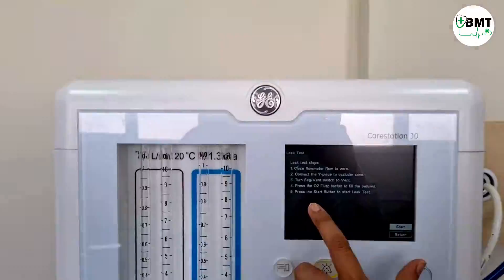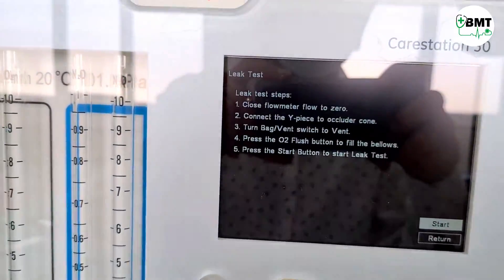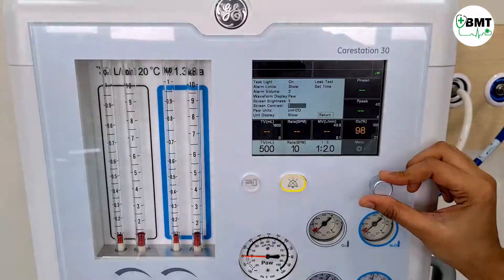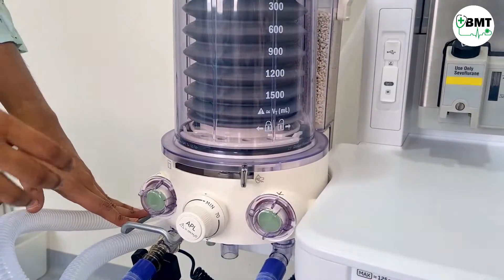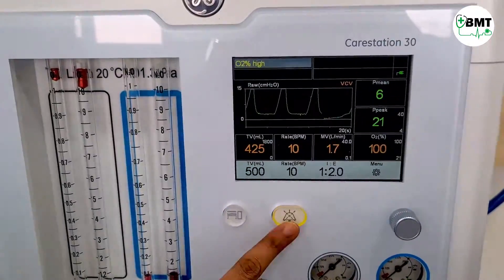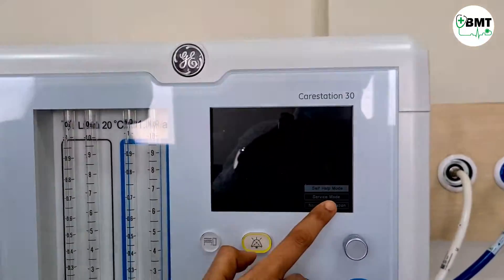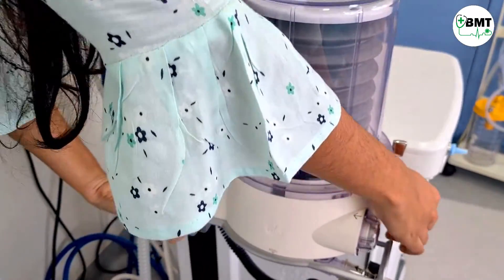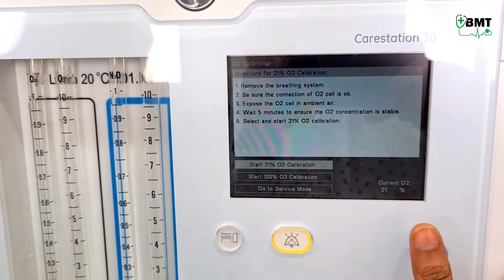Carestation 30 Anesthesia | CS30 Full demo | How to use | leak test | o2 sensor calibration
Full Overview of  Anesthesia machine
How to use
How to install sodalime canister
How to do O2 sensor calibration
How to do leak test
Complete demo